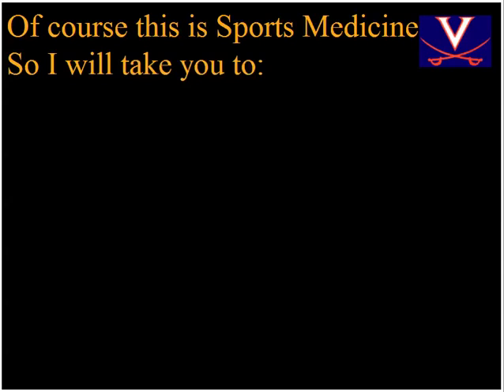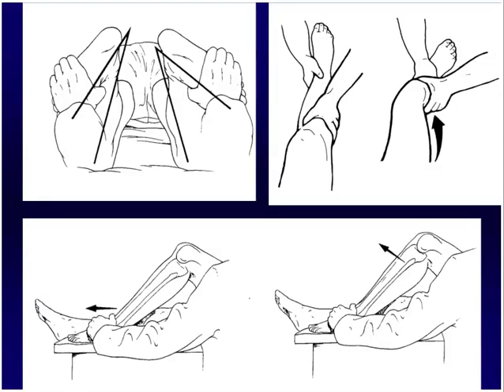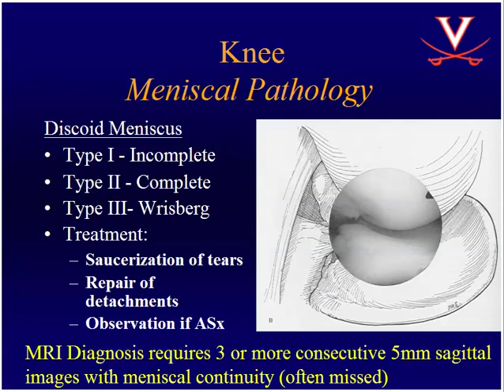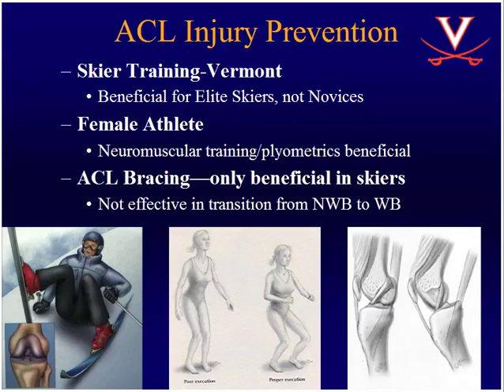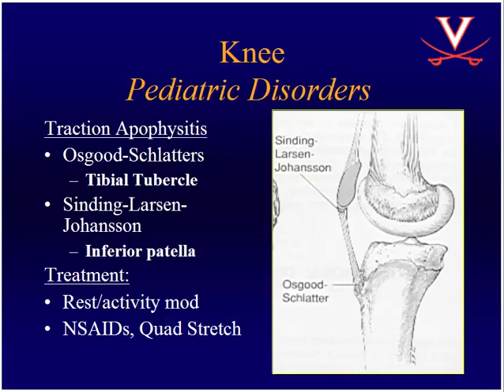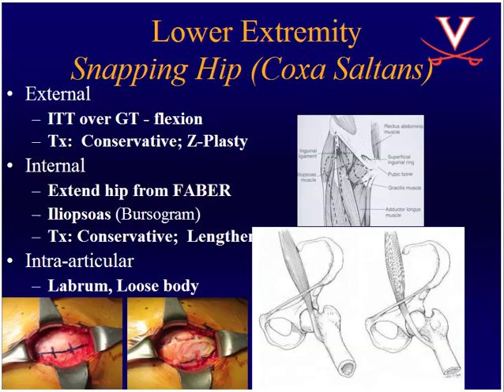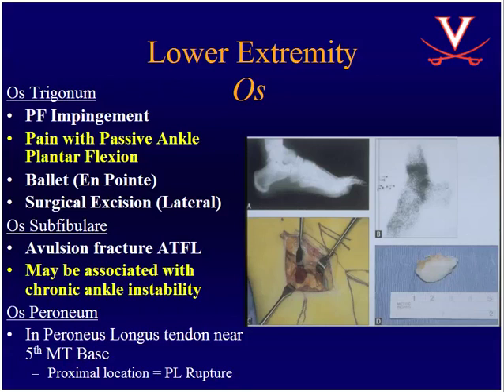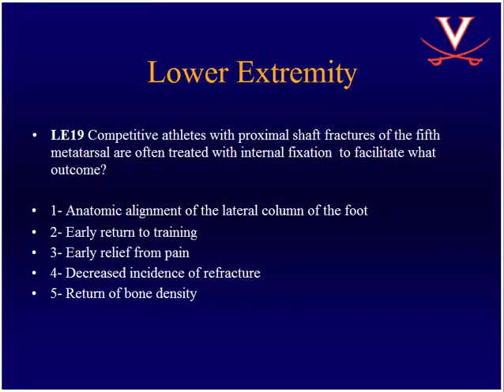23 Miller's Orthopaedic Lectures Sports 1